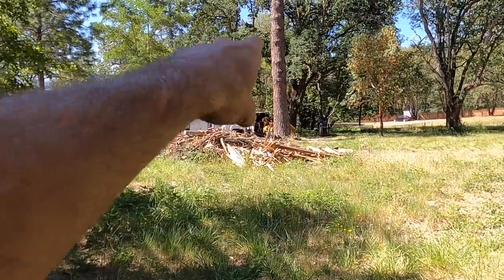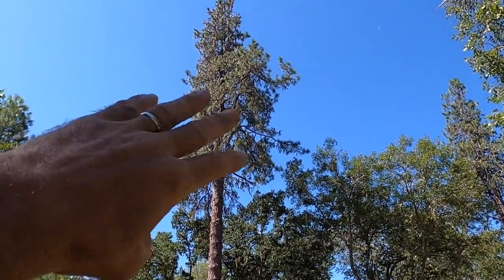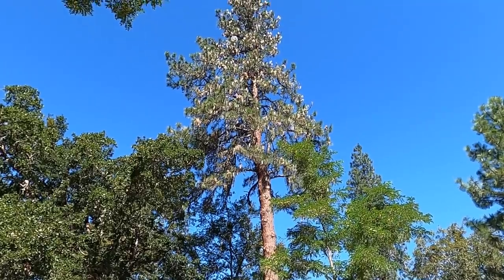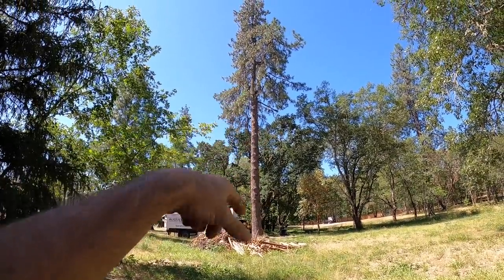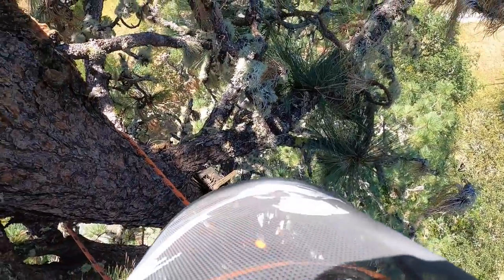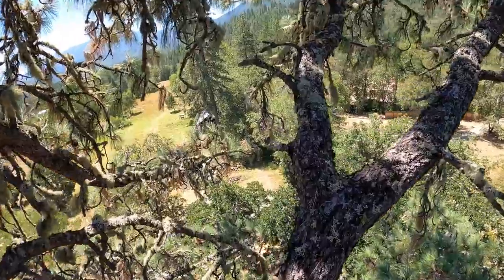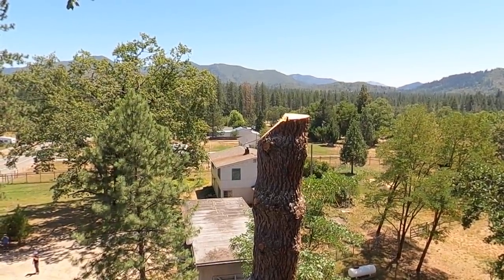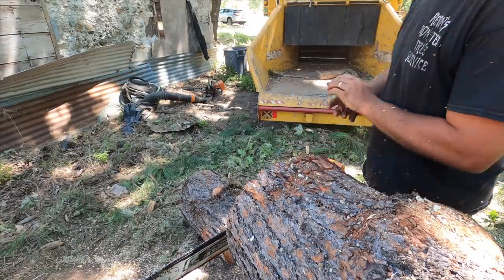Pulling a Huge Top (Job Explained)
Watch out near limbs, flares, etc. The grain can run out in the hinge making the hinge thinner than expected.